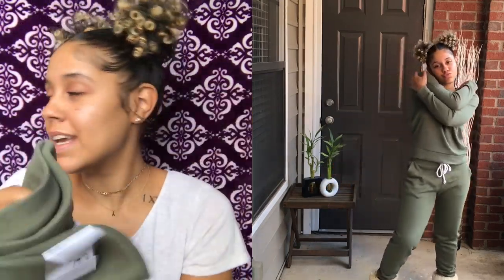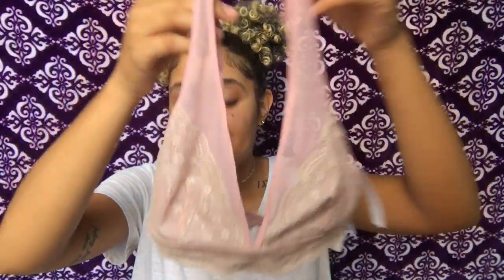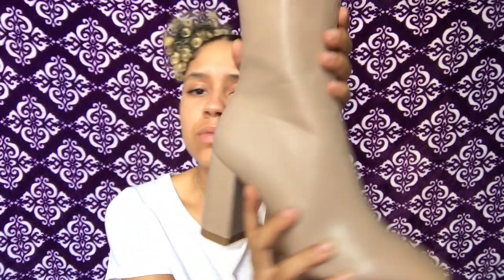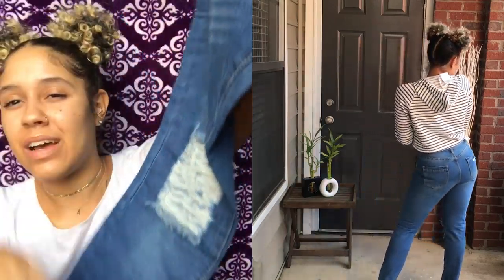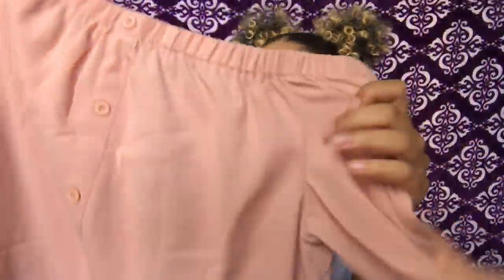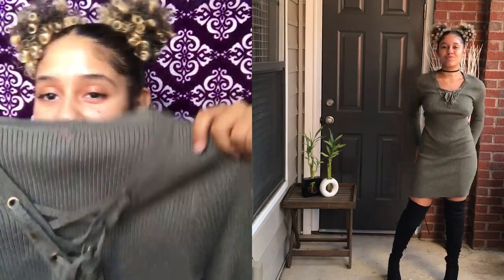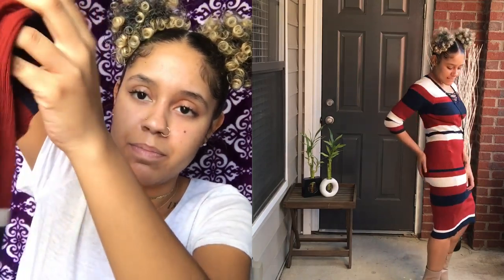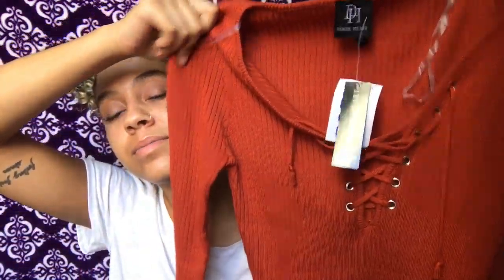Collective Try On Haul (H&M, Forever21, Boohoo.com, Shea Moisture, etc.) | prillakilla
Okay, so... I recorded this video a good minute ago. But it took me forever to get around to editing it for some reason. That's why I keep saying "Fall Haul" *rolls eyes*  so sorry about that. But I hope you guys enjoy! Feel free to mention or ask anything in the comments below! : )

Oh.. yeah.. and another thing.. the way I had this backdrop set up was ratchet af! Don't mind the fact that its moving. Lol
Bye for real this time!

Come find me, lets be weird!